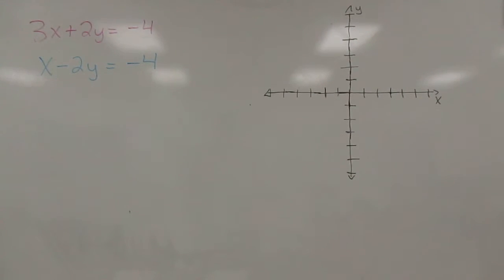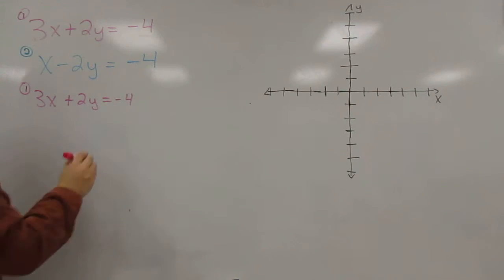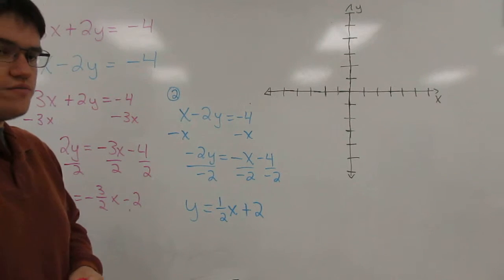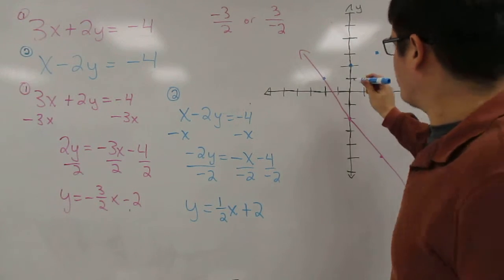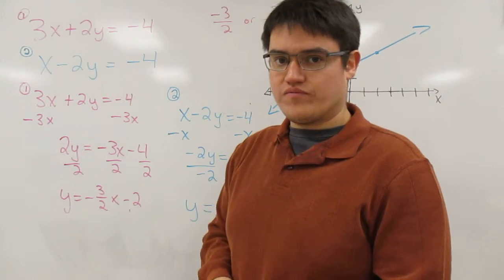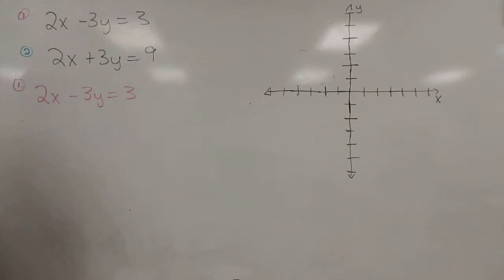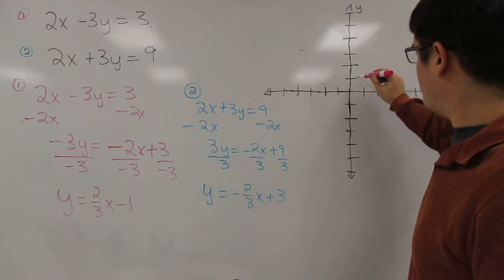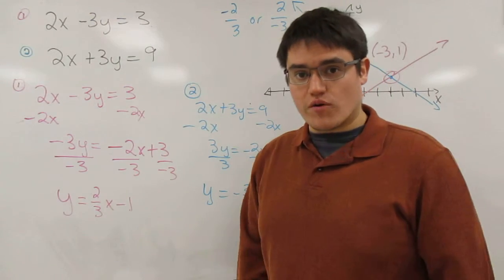Solve a System of Equations (Standard Form)- Graphing Method